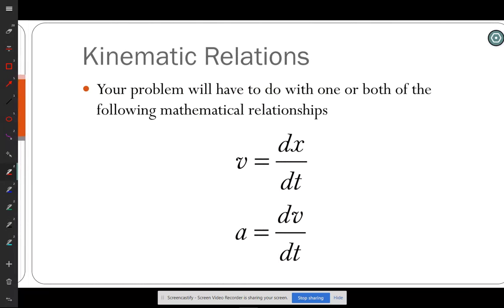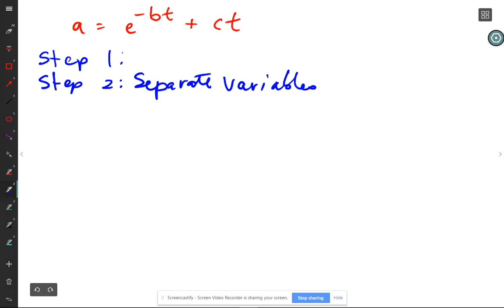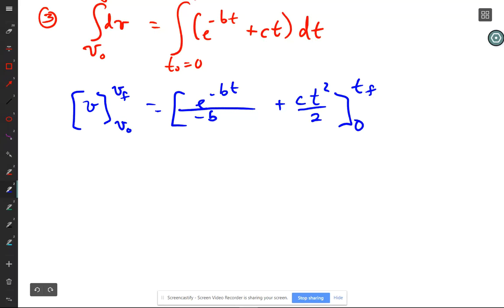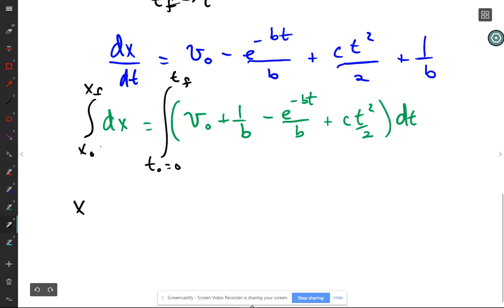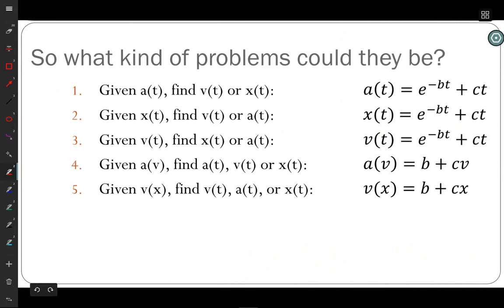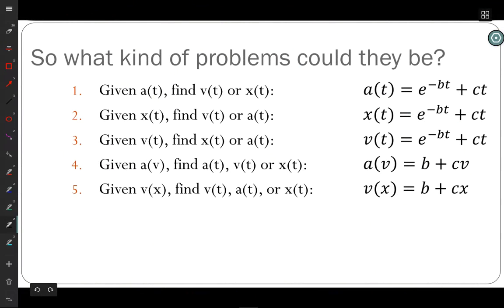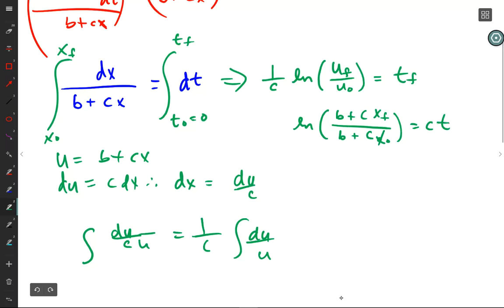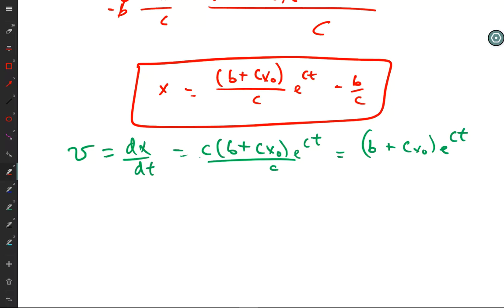PHYS 251 Lecture 4 Review for Exam 1 September 11, 2018